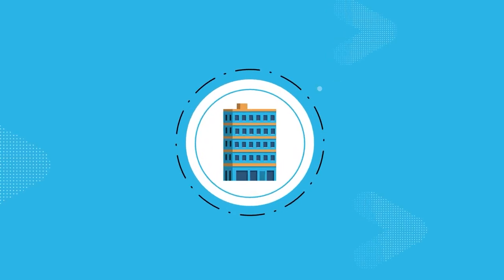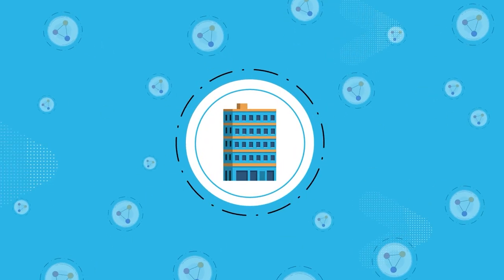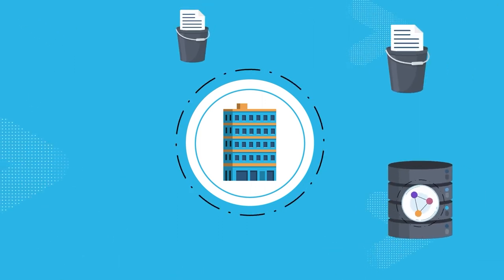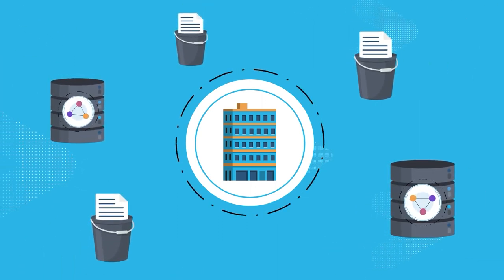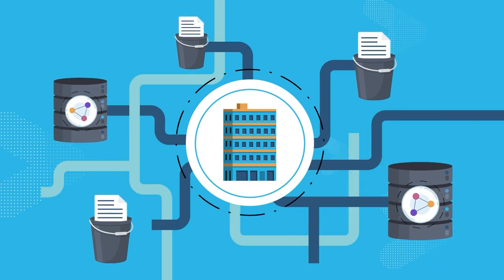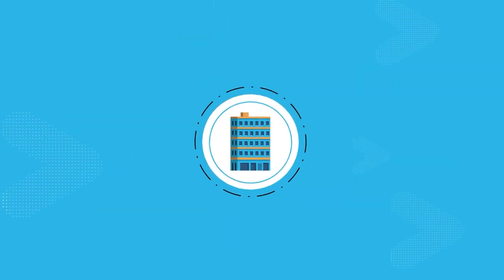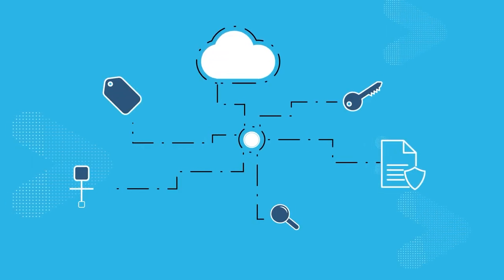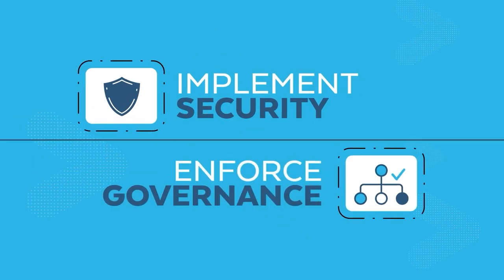Snowflake Workloads Explained: Data Lakes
Snowflake’s cross-cloud platform breaks down silos by supporting a variety of data types and storage patterns. Data engineers, data scientists, analysts, and developers across organizations can access governed structured, semi-structured, and unstructured data for a variety of workloads, without resource contention or concurrency issues.